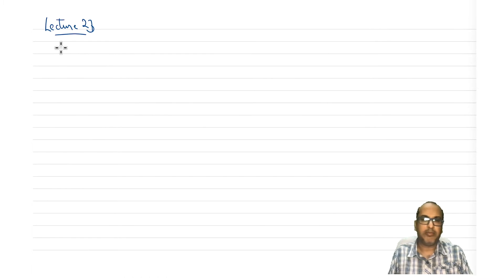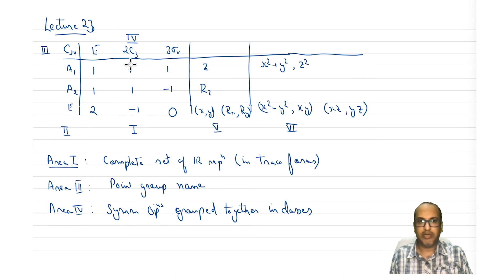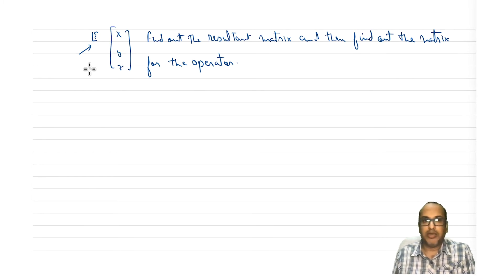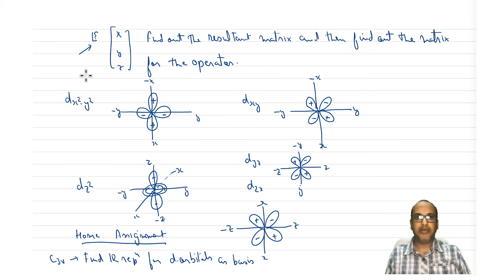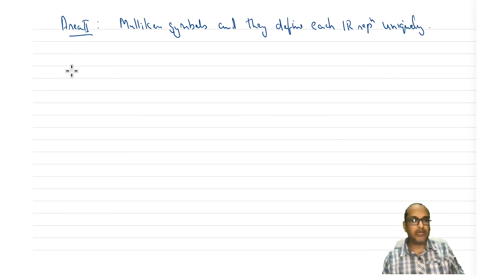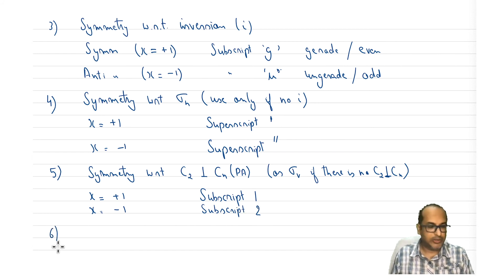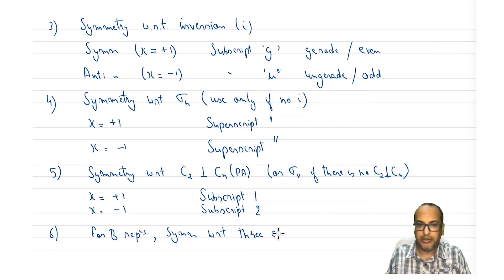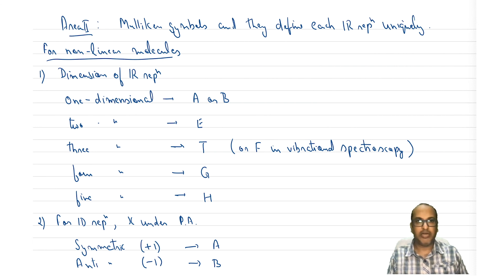mod06lec28 - Character Table and Mulliken Symbols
Meaning of various areas in which a character table is divided, unit vector basis, binary product basis, Mulliken symbols for irreducible representations of non-linear and linear molecules